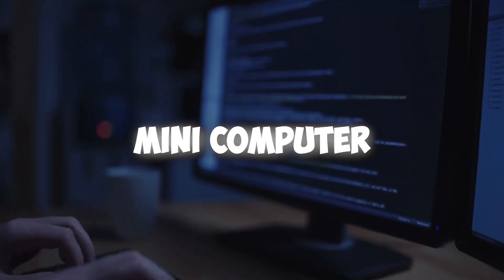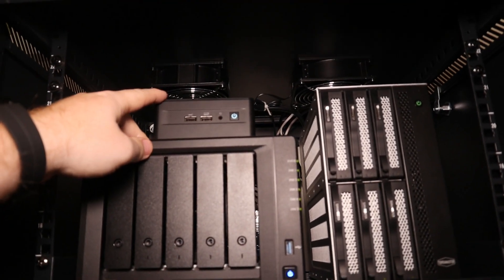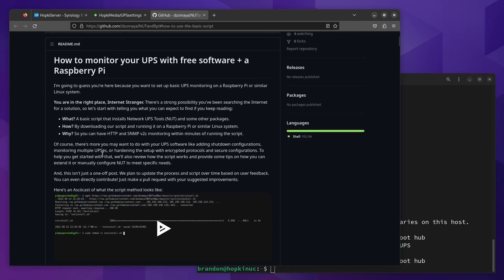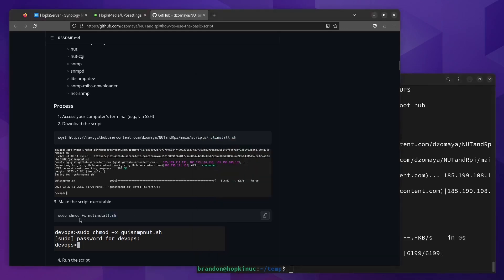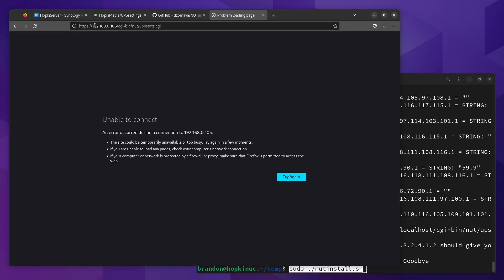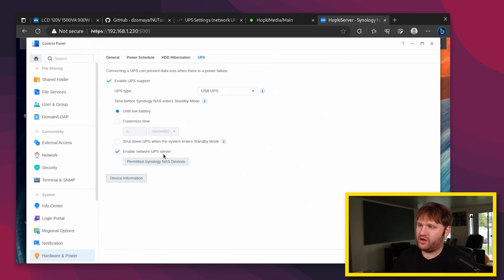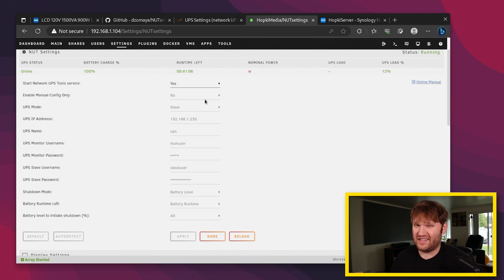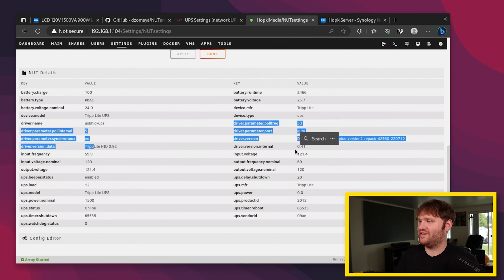You NEED a UPS! Connecting Synology and UNRAID to NUT Server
$100 - 60 day credit on new Linode accounts for TechHut viewers. If you have anything more than a single old latop or even if you have any spinning disks in your home sever setup you're going to want a UPS!

00:00 - Intro
00:54 - Tripp Lite SMART1500
03:20 - Easy install script
07:54 - Synology and UNRAID